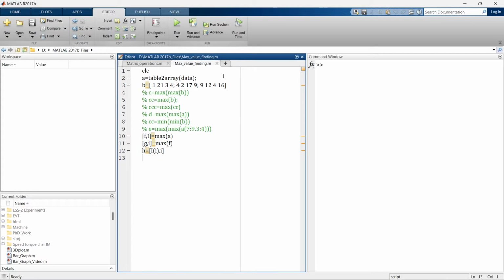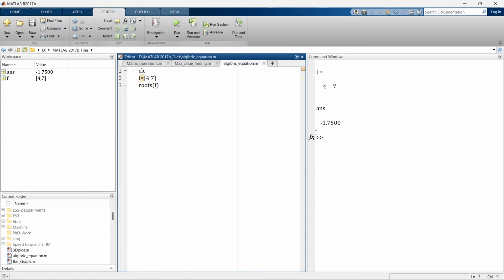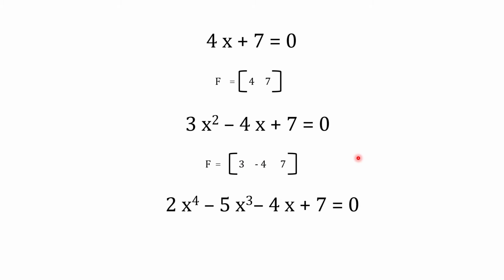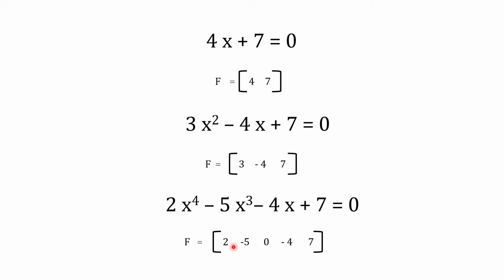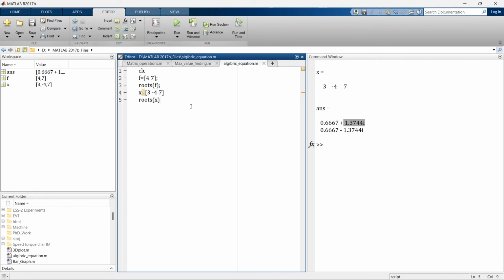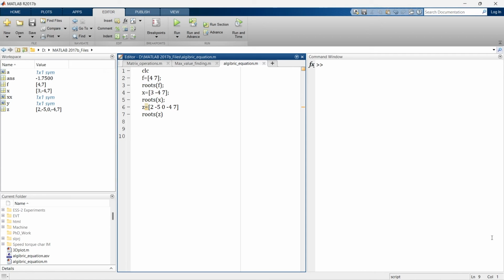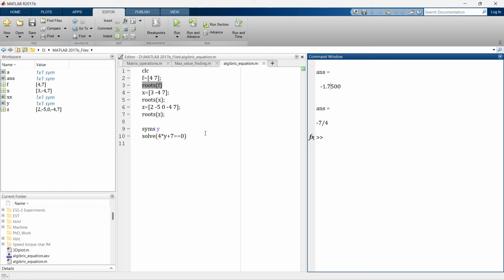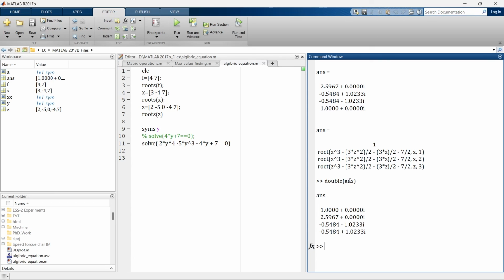Solve algebraic equation in MATLAB | solve quadratic equation in MATLAB | MATLAB TUTORIAL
How to solve algebraic equation or how to solve quadratic equation in MATLAB or finding roots of quadratic equation is explained in the video of MATLAB TUTORIAL. The firest section explain there are two methos to Solve algebraic equation in MATLAB. In first method we write equation in form of matrix and in next method we use symbolic equation method to solve the equation. Firs is explained how to create quadratic equation in matlab. Then how to solve it.